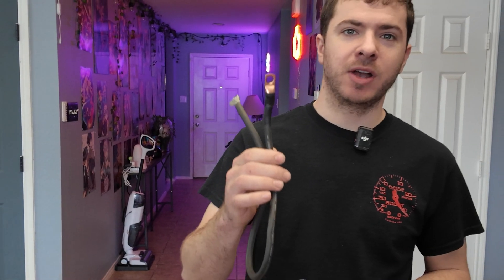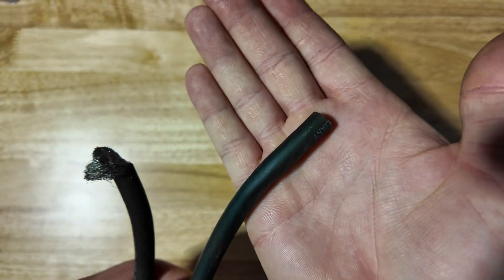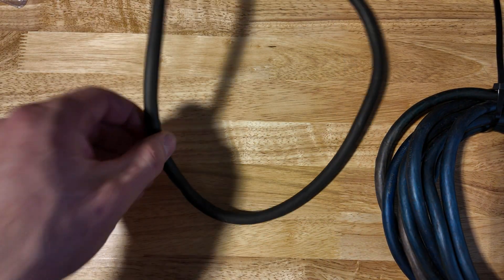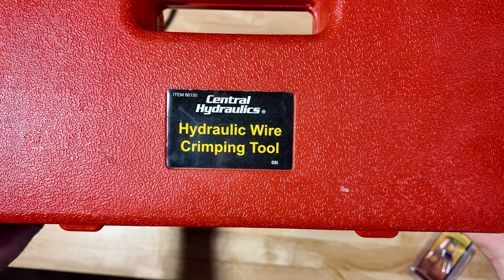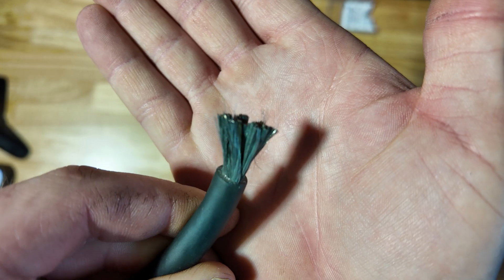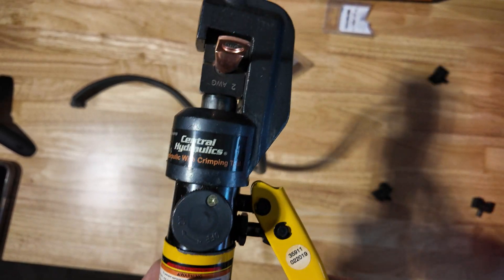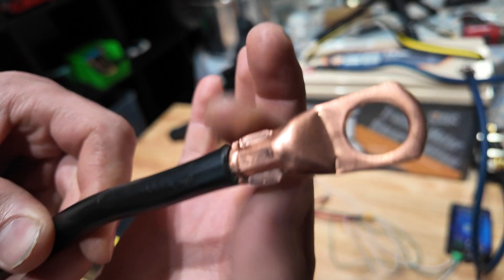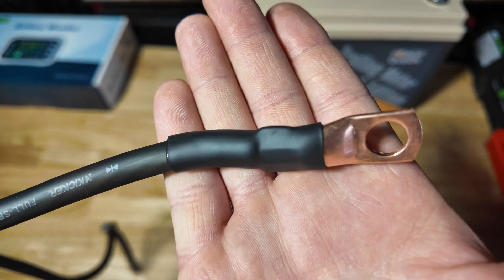How To Crimp Copper Lugs For Solar Power, Car Audio And More!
Hey guys, today i show you guys how i do all of my crimp connections, these connections are vital for safe and reliable operation of your solar power system, or anything that requires use of heavy gauge wiring in a high load application! Ive done this for years and have had no problems!

Link to Hydraulic crimper
4 gauge OFC wire